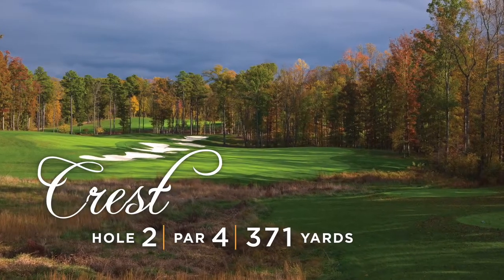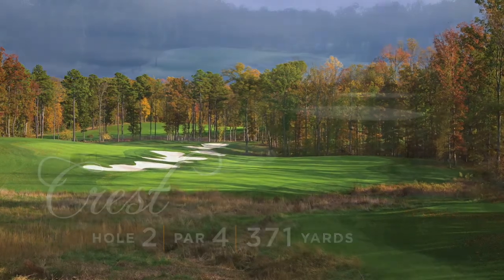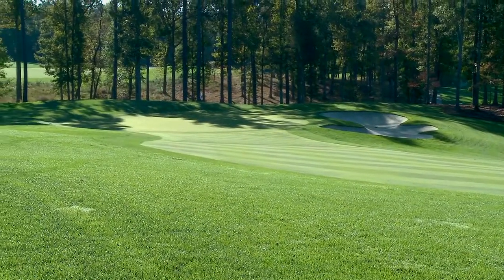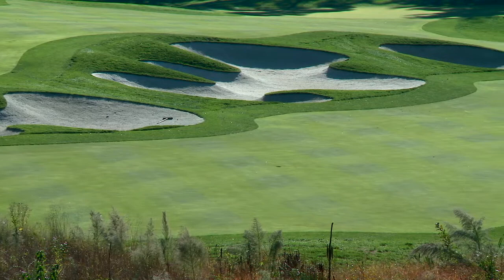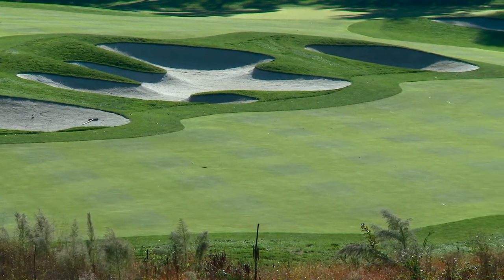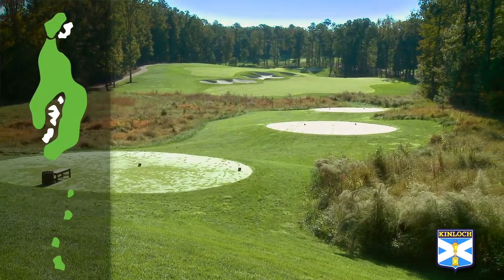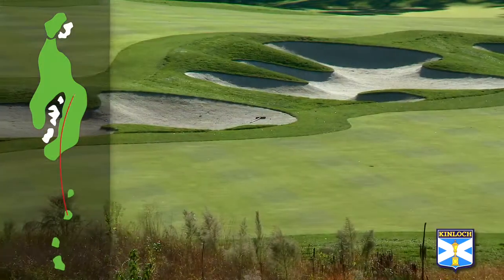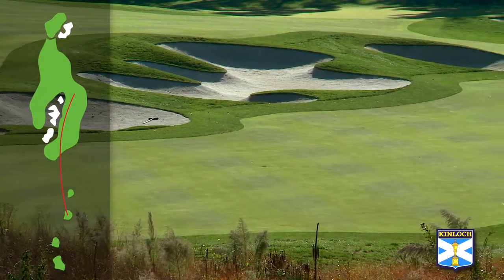Kinloch Course Hole 2